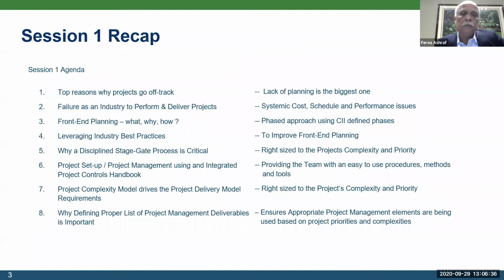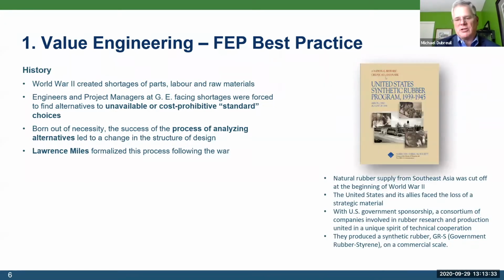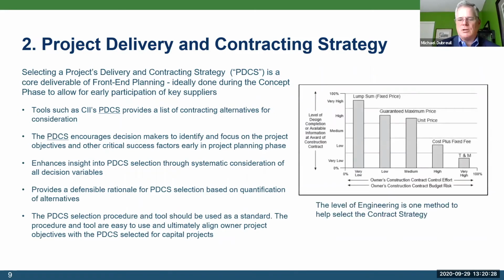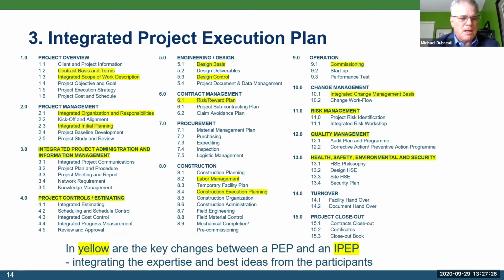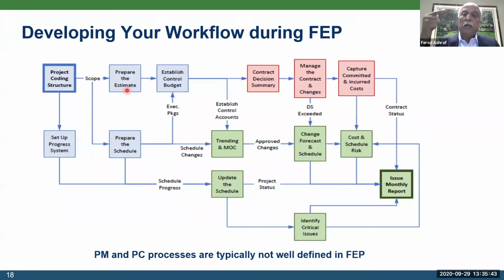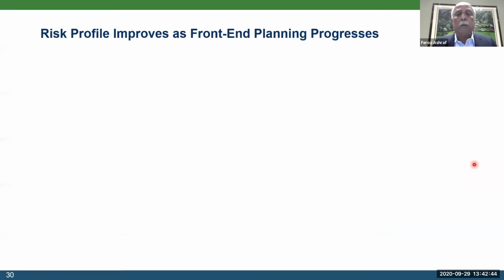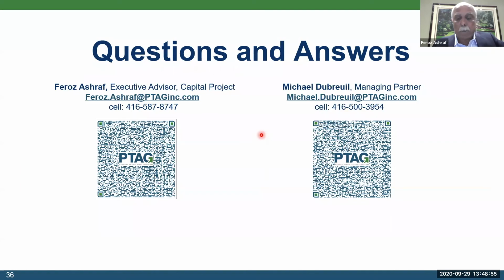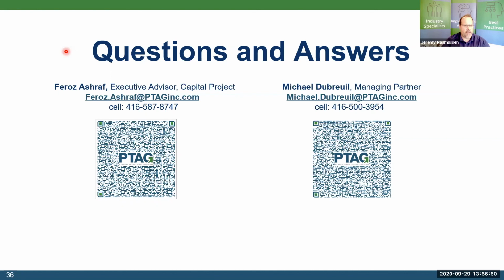PART 2 The Importance of Front-End Planning Leveraging Industry Best Practices [PTAG Webinar Series]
Join Feroz Ashraf and Michael Dubreuil for a two-part Webinar. Each 1hr session will be direct and to the point providing practical and validated examples on the Importance of Front-End Planning and Leveraging Industry Best Practices for Project Management.

Today's Session Two – 1:00 to 2:00 pm EDT, September 29th
1) Value Engineering (Value Planning) a FEP Best Practice
2) Project Delivery and Contracting Strategy (PDCS) – Selected in FEP
3) Integrated Project Execution Plan (IPEP) – a roadmap to success
4) Rigorous Project Controls are Critical
5) Risk Analysis Methodology a key part of Front-End Planning
6) More about, Interactive Project Management & Controls Handbook – a key to Project Management and Delivery Success

Globally, an increased focus on health, safety, environmental, and regulatory requirements is impacting project costs, all while the pressure to maintain project objectives to meet tighter budgets, schedules and quality requirements exists. It is becoming imperative to rigorously plan and define the projects well, the ability to do so is defining company and project teams success
Join us, as Senior PTAG practitioners walk you through practical step by step approaches and strategies covering the following topics:

These sessions are part of PTAG’s ongoing webinar series on Best Practises in Project Management & Project Controls. PTAG works with sustaining and capital projects owners around the world and is passionate about ensuring the successful delivery of every project, especially in this ever growing complex and uncertain environment.

We look forward to you attending one or both sessions. Registration ensures you will get access to post-session Q&A and Video recap, even if you are unable to miss one of the sessions.